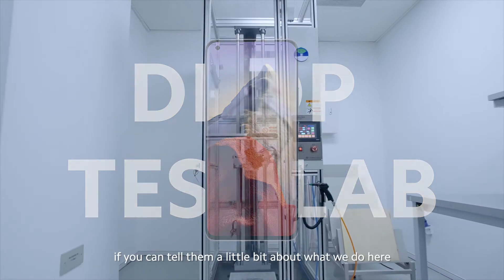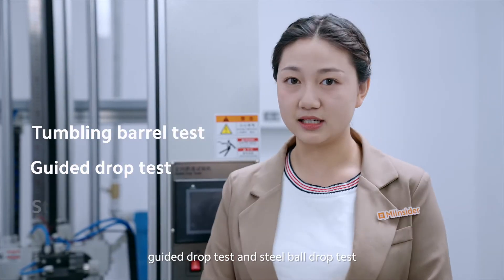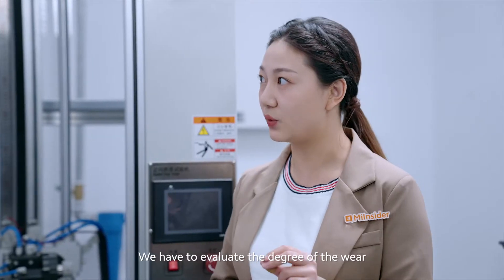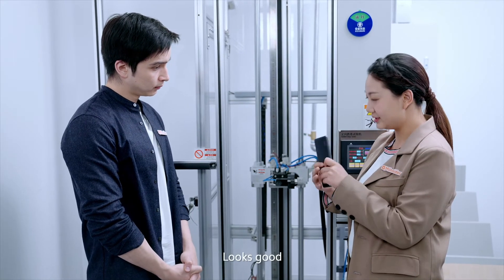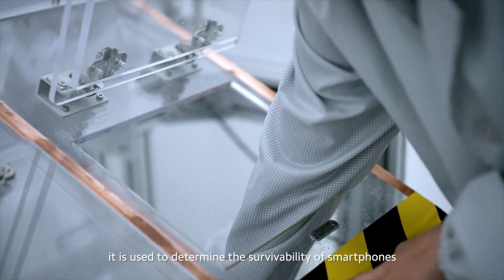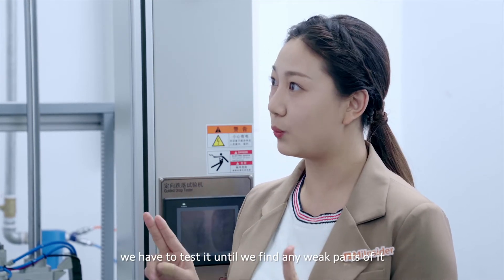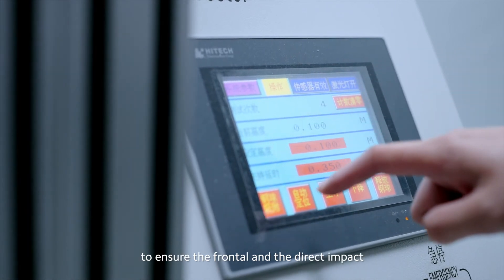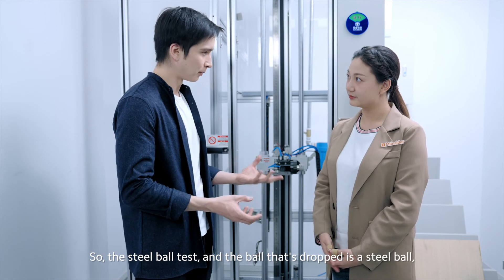LabTourTuesday: Drop Test Lab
Die dritte Folge der MiInsider LabTourTuesday ist da: Xiaomi Drop Test Lab. Wie machen wie stellen wir sicher, dass unsere Smartphones hohen Belastungen standhalten? Das erfährst du diese Woche!